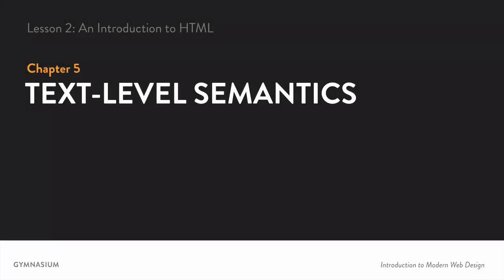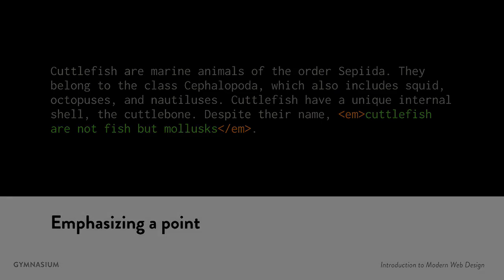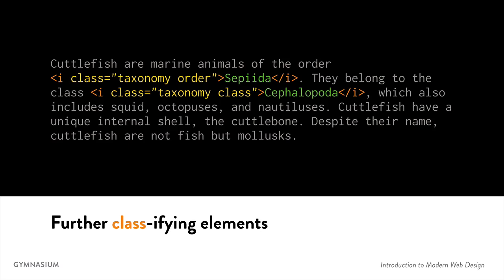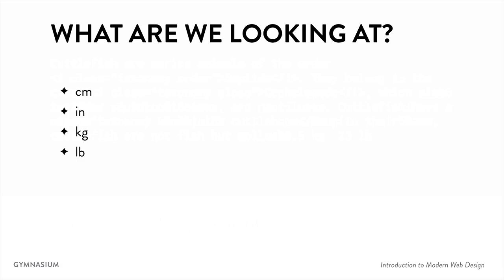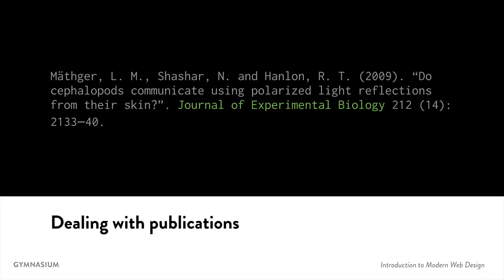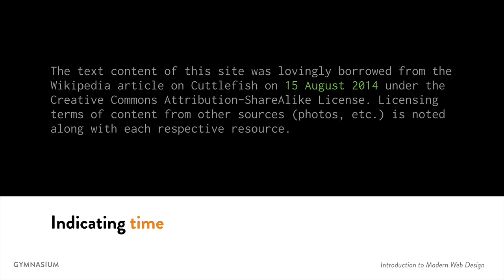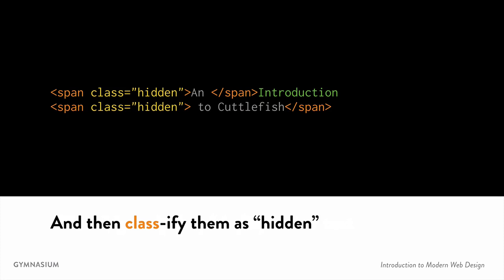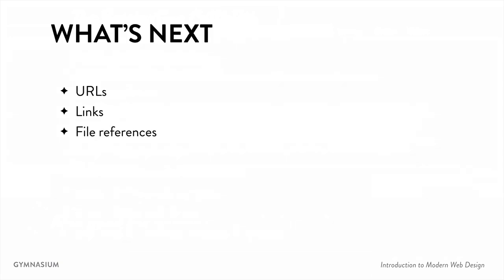Modern Web Design: Lesson 2 (5 of 8)